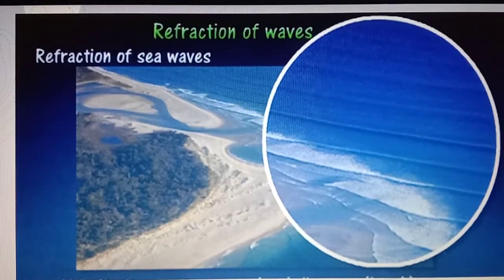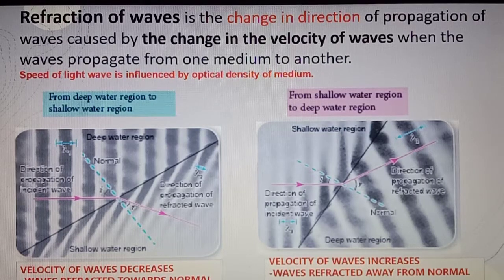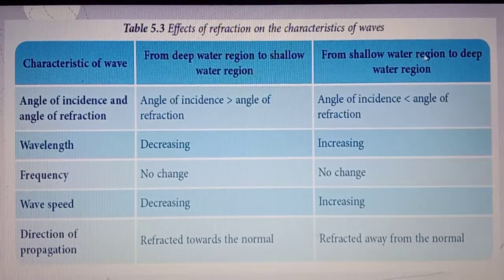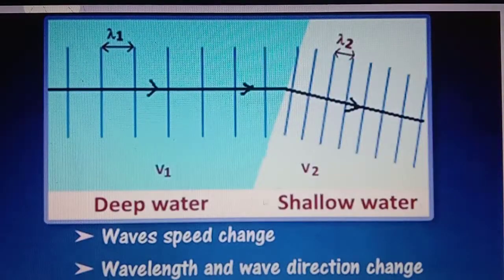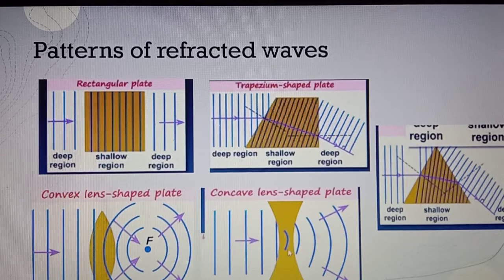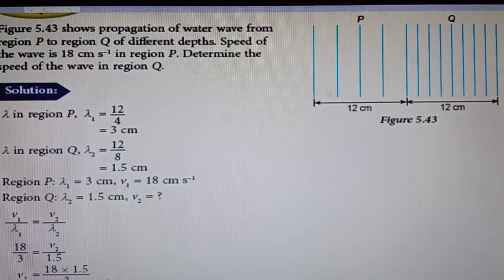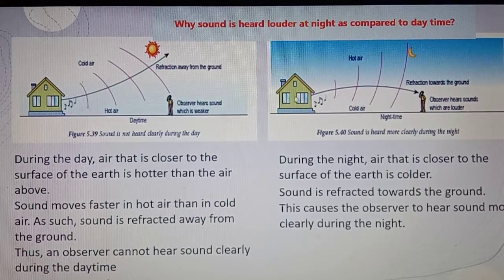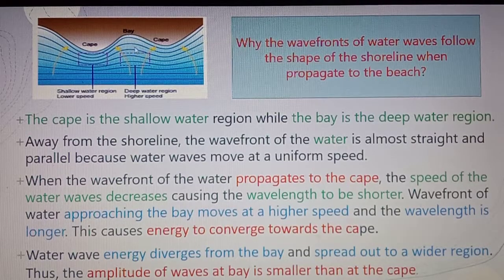5.4 Refraction of waves KSSM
This video is for Physics SPM KSSM..hopefully will be helpful to all students